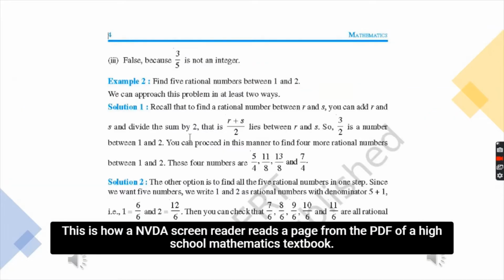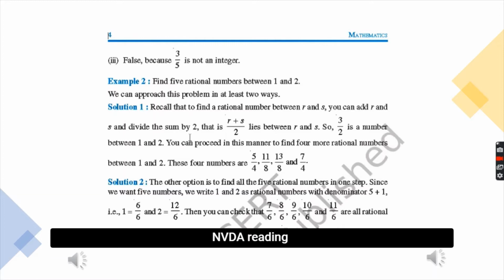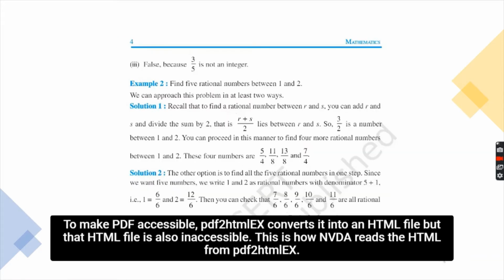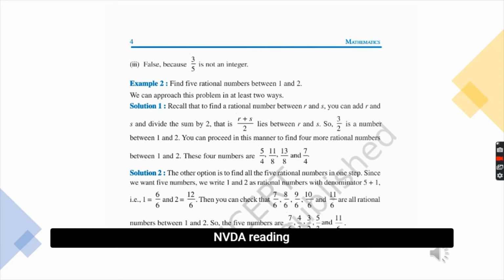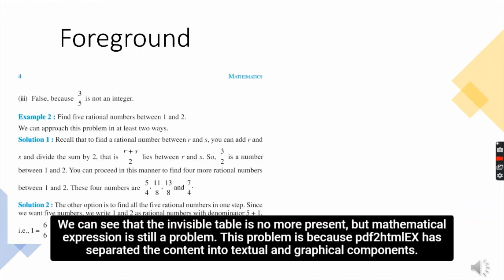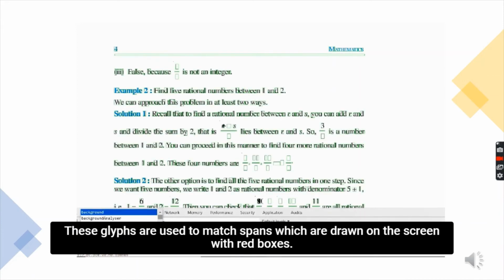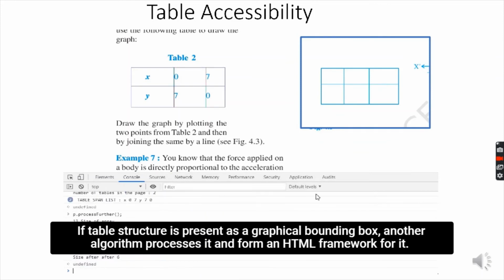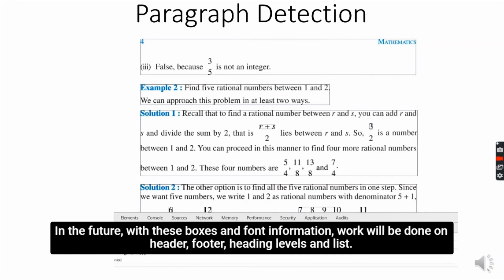Towards Generating Web-accessible STEM Documents from PDF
Authors:
Volker Sorge
Himanshu Garg
Neha Jadhav
Akashdeep Bansal
Ayushi Verma
M Balakrishnan